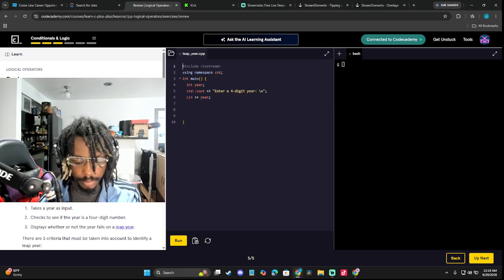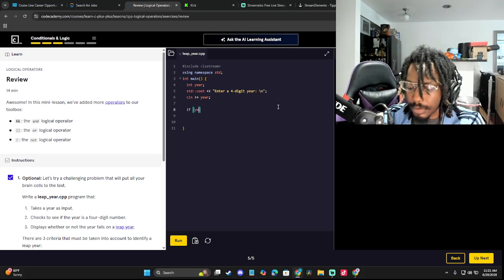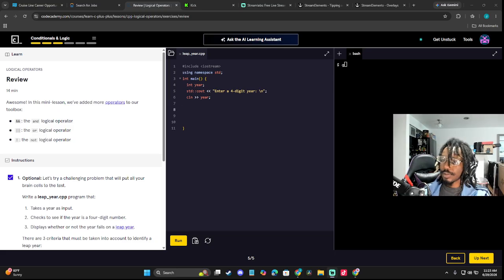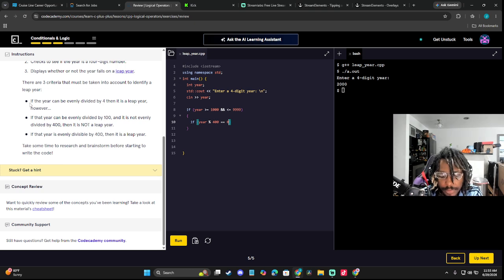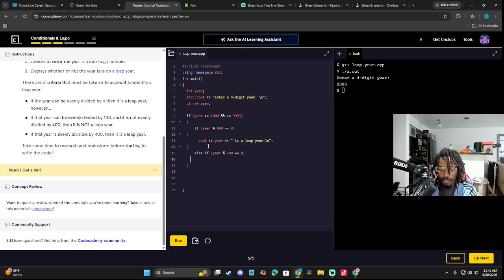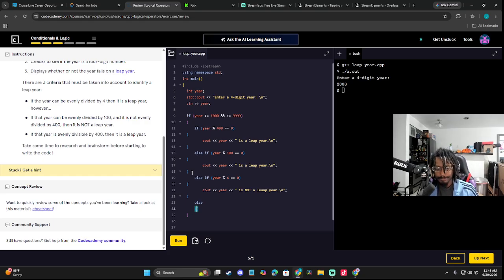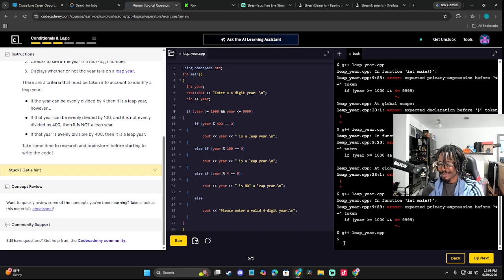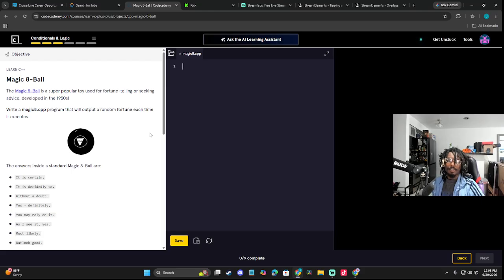Road to Game Developer | Pt.1: Learning C++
🚀 **Welcome to Pt. 1 of my journey to becoming a programmer!**

In this series, I'm starting from the very beginning and learning C++ live. No pretending to know everything—you're watching the real process, mistakes and all. My goal is to become a software engineer and eventually create video games.

If you're learning to code too, or just want to follow the journey, you're in the right place.

📚 In this stream:

* Learning C++ from scratch
* Solving beginner coding challenges
* Understanding programming concepts step by step
* Building consistency one stream at a time

💬 Drop your tips in the comments (no spoilers 😅), and let me know what programming language you're learning!